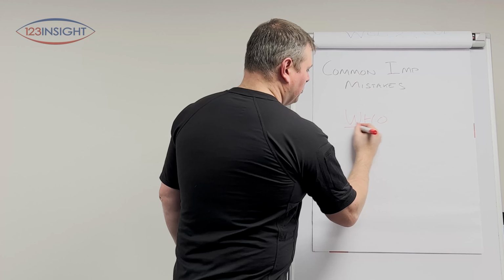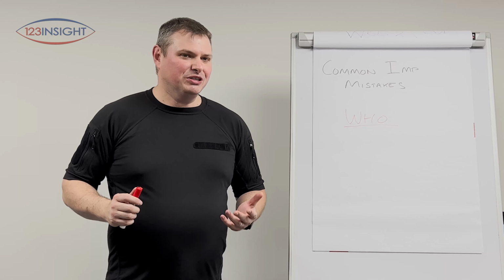Common MRP/ERP implementation mistakes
These are the common mistakes that companies make when implementing an MRP/ERP system. They often relate to allocating the implementation to the wrong department, often mistaking it for either a finance or I.T. only project. Sometimes the wrong stakeholders are excluded from the project, with the company mistakenly thinking that 'too many cooks' will slow the project down. Also, it's important to understand and agree WHY the company needs the system, ensuring that all stakeholders see the targeted benefits.